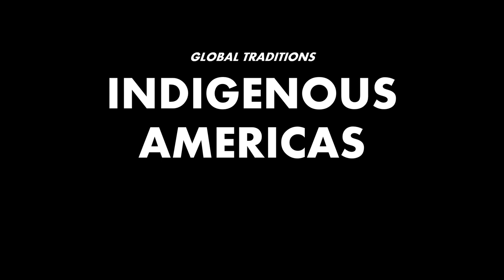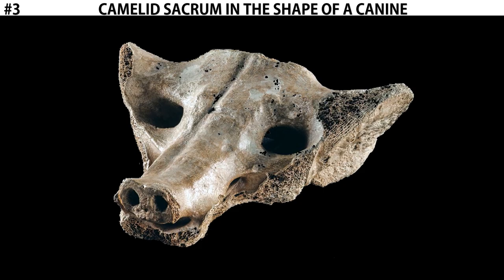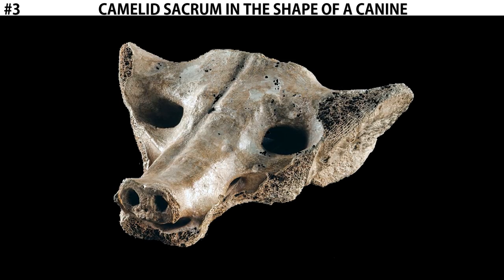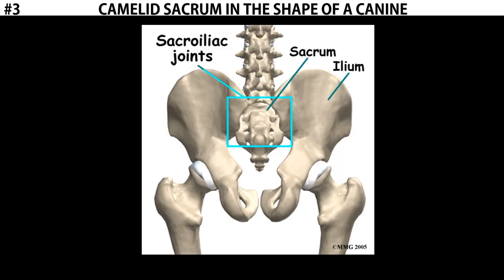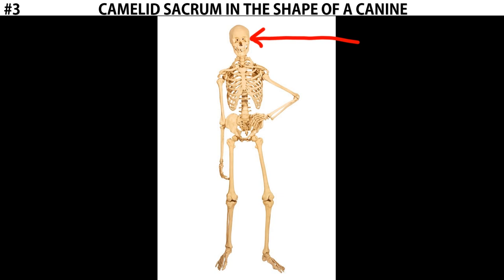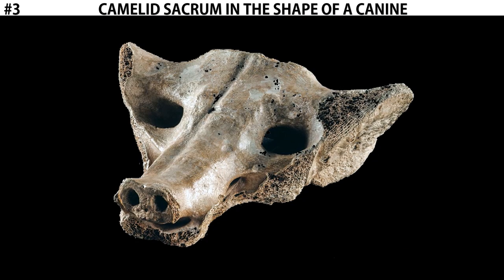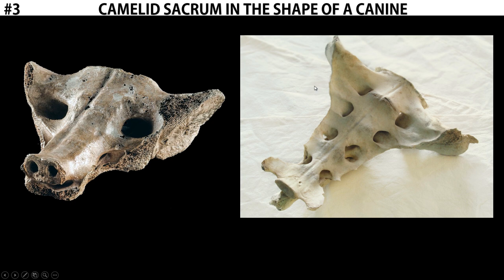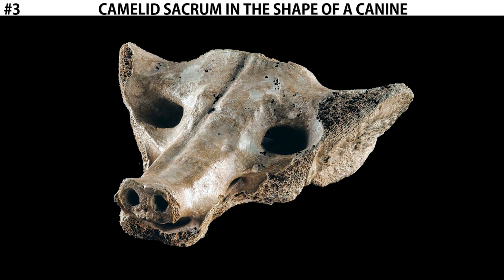Camelid Sacrum in the Shape of a Canine